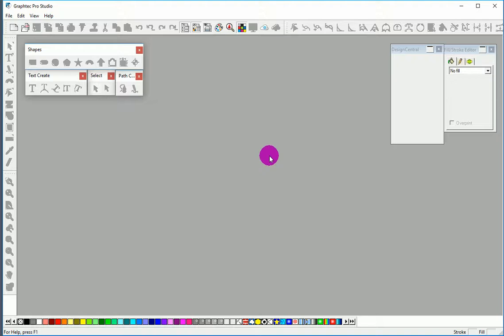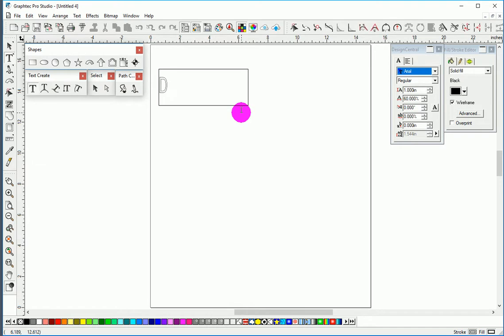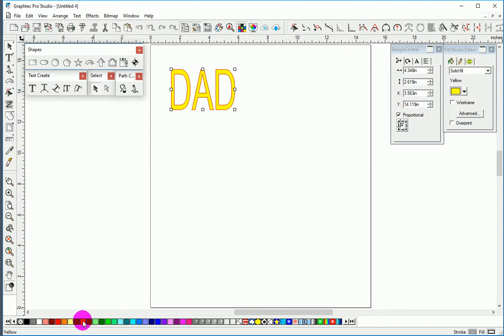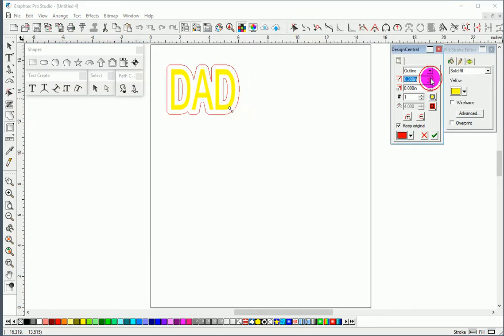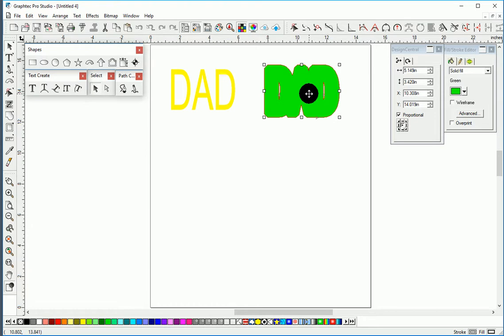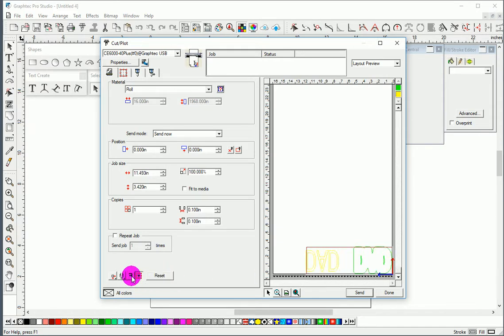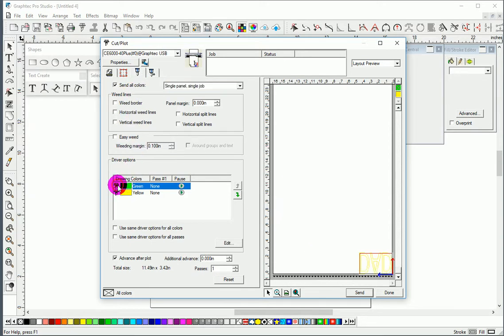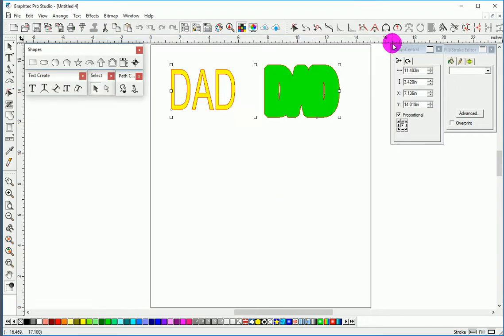Graphtec Pro Studio FONT VINYL cutting CE6000-40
My first video ever using Graphtec pro studio creating a word and or font sending to a cutter in a 1 or 2 color path. This vid can be used for creating stickers as well.